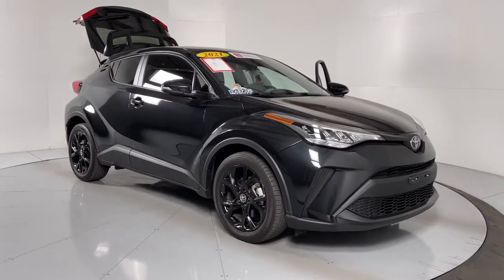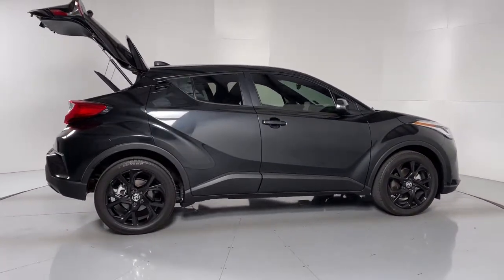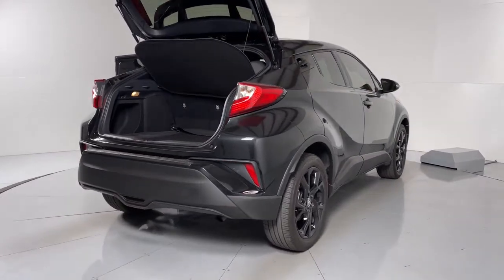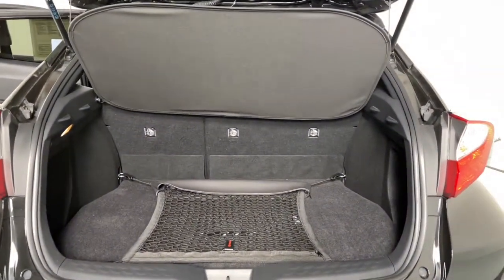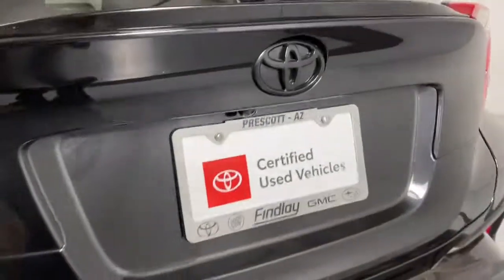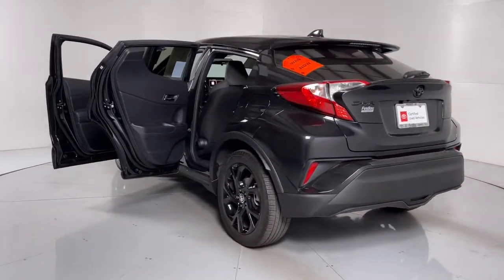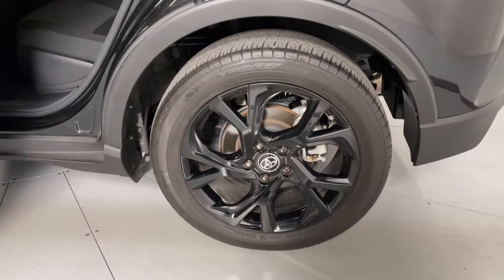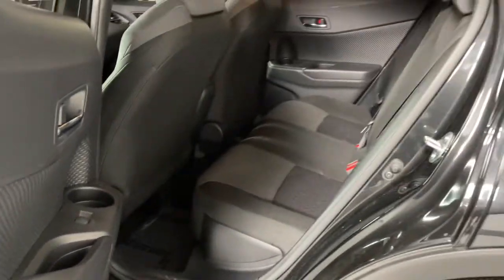2021 Toyota C-HR Prescott, Flagstaff, Phoenix, Bullhead City, Havasu, AZ PT5436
Black Sand Pearl Used 2021 Toyota C-HR available in Prescott, Arizona at Findlay Toyota Prescott. Servicing the Flagstaff, Phoenix, Bullhead City, Havasu, AZ area.